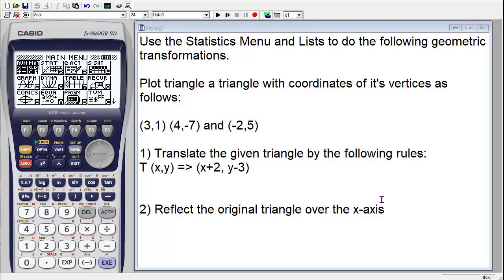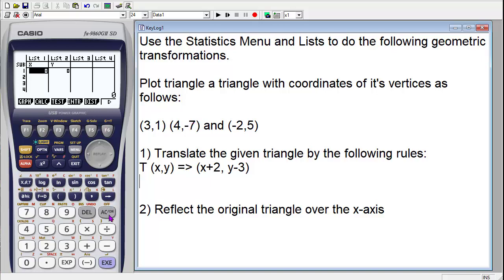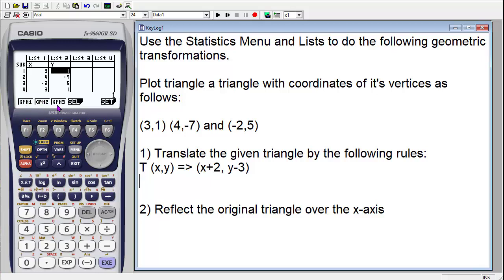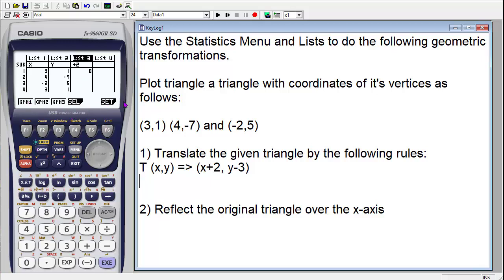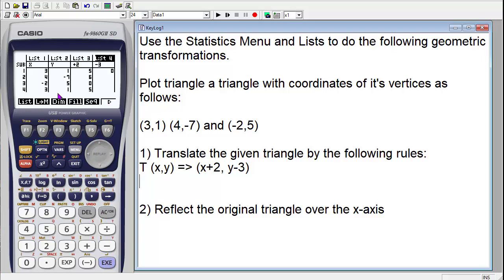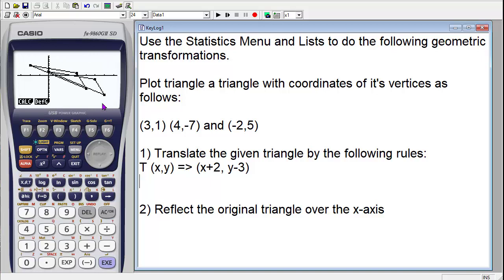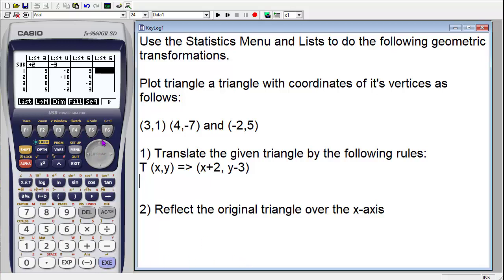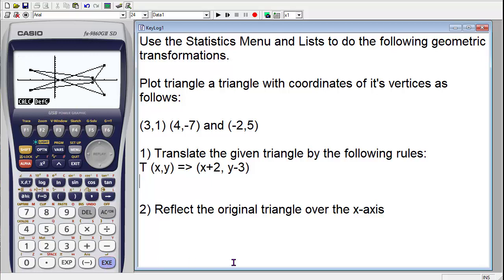fx-9860GII: Using Stats Menu and List Operations to Transform Polygons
You can enter the coordinates of the vertices of polygons into the Statistics Menu and then use List operations to transform these polygons. In this video you will see how to enter the coordinates of a polygon and create an xy plot so that the coordinates are connected to form the polgyon. Then, how to use List Calculations to apply both translation rules and reflection rules and see the transformations of the original polygon.